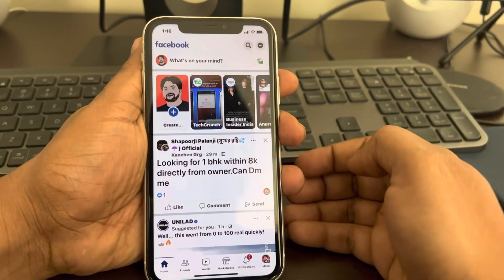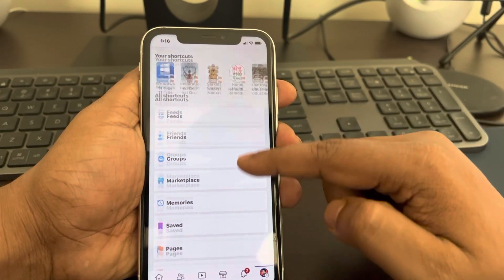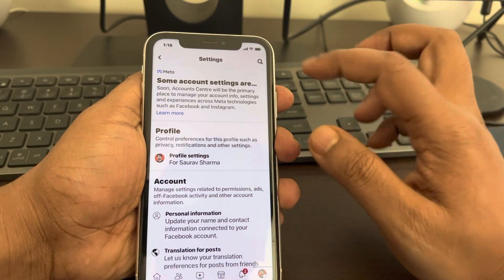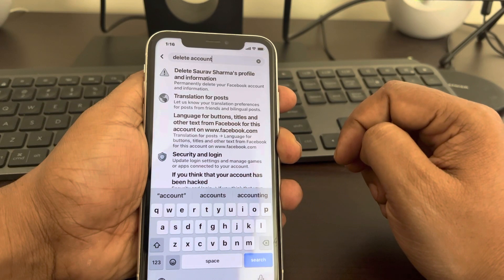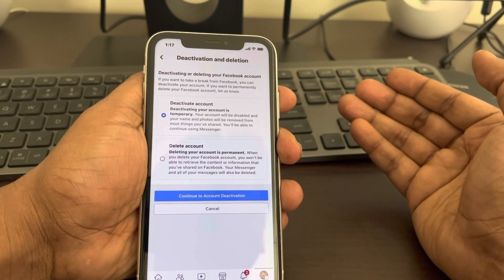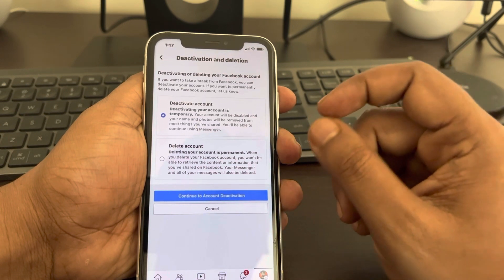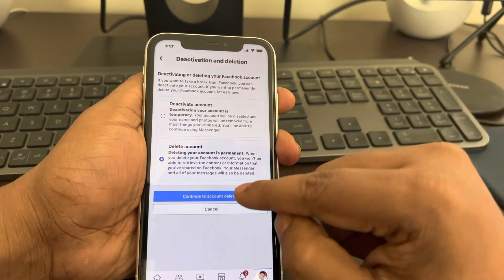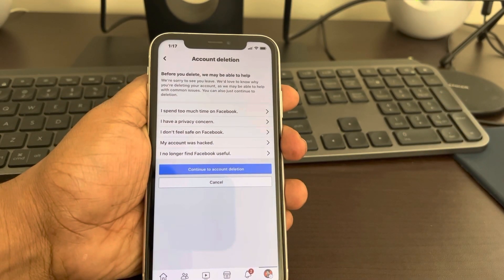How to permanently delete Facebook account